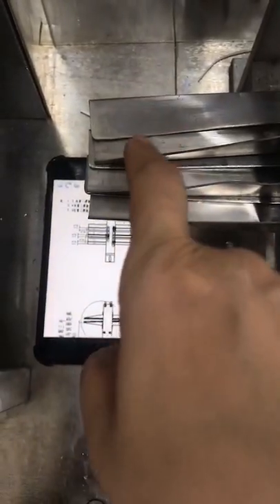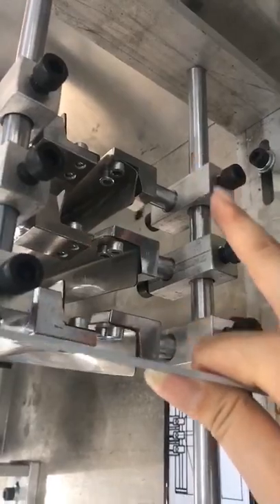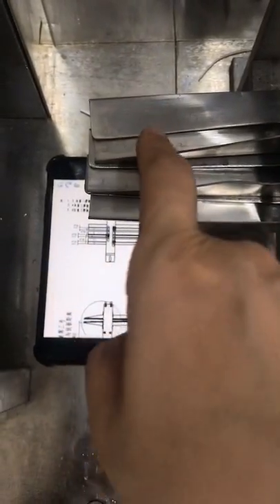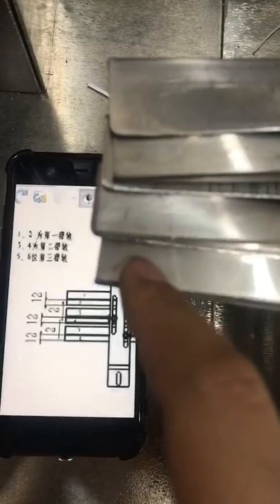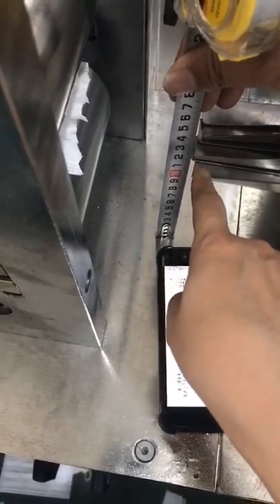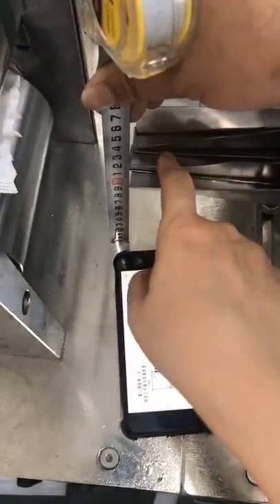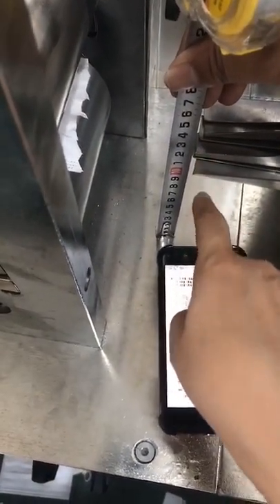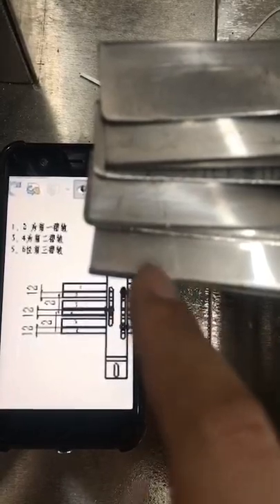Mask machine installation and commissioning video, standard detailed procedures, 2020 (Sanlin)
This is our mask machine. It is efficient and fast. We have reason to believe that it can bring you the effect you want. This video is a debugging demonstration video to facilitate your understanding and a clearer understanding of our Machine, if you need to buy a machine, welcome to contact us, we are here, waiting at any time, always ready to provide you with a set of extremely professional quality services. This is a complete part (collection) of the mask machine debugging video.

Wenzhou Ruian Sanlin Machinery was established in 2000,professional manufacturer and supplier of disposable
products making machines and packing machines.
 Our company have strong technical ability management system and perfect after sales services.
We have a strong R&D team.
We bring together advanced technologies at home and abroad, intergrating modern scientific managemnt procedures and continue to accumulate and innovate with the belief of quality pursuit of excellence.
Sanlin Machinery keeps its dream since its establishment,aspire to become a good quality solution provider in machinery industry.
We provide one-stop-service to customer,careful,intime,let customers buy at ease.
At presend,we are committed to finding high-quality overseas partners, opening up overseas markets, win-win cooperation!